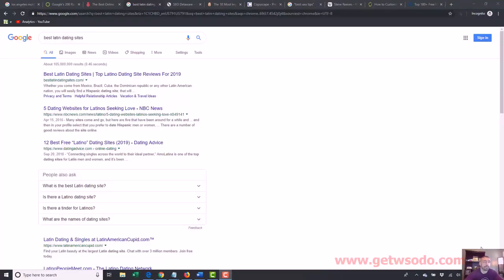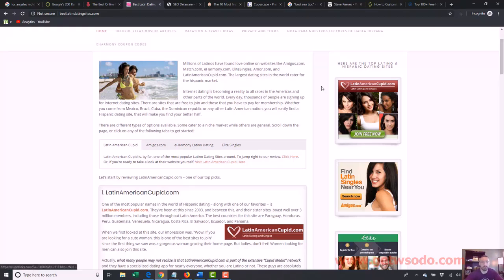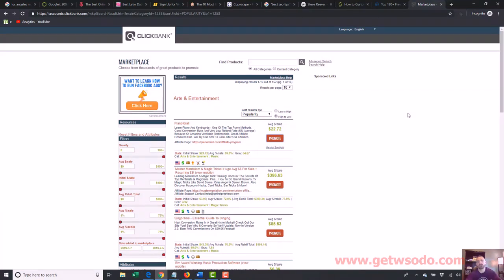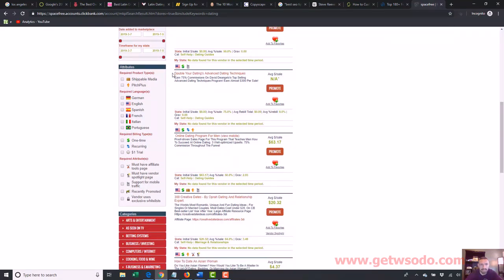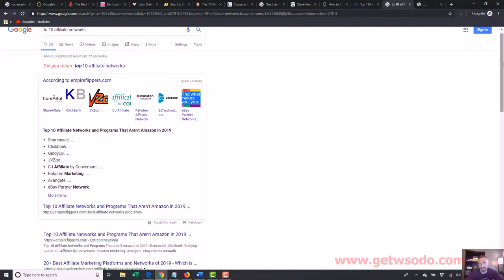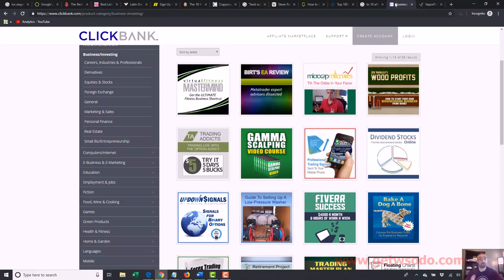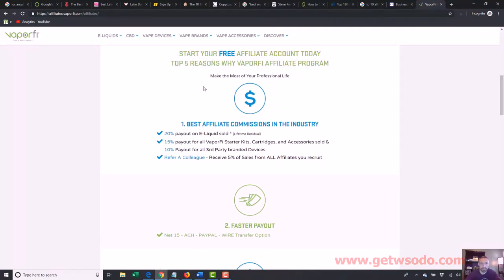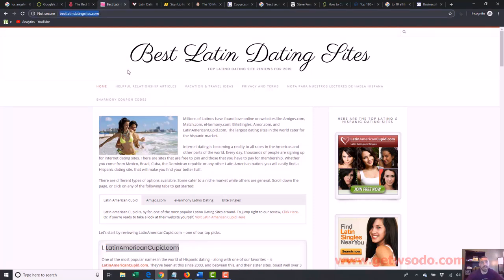20 What is affiliate marketing? Complete Beginner Workshop - Video 20